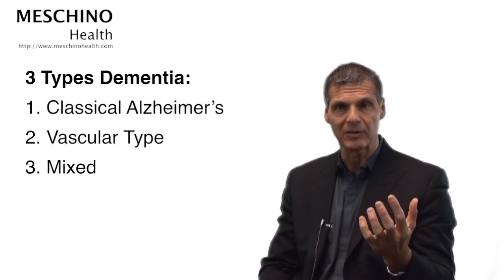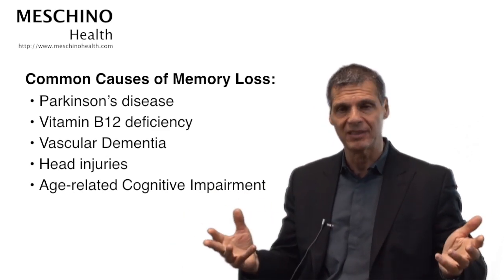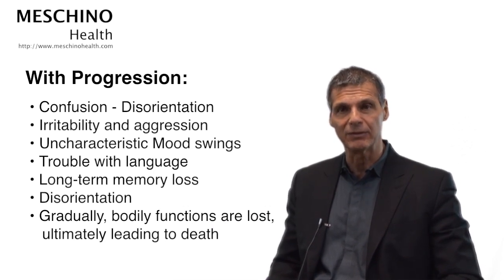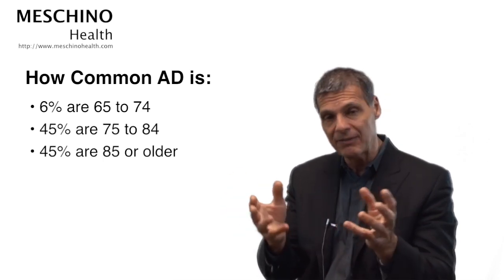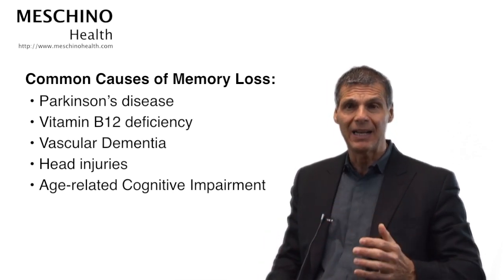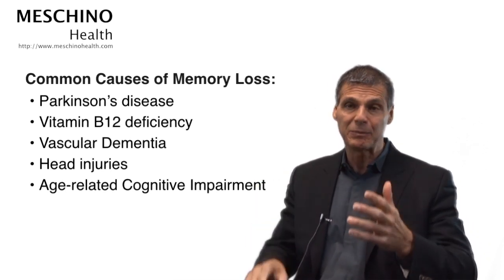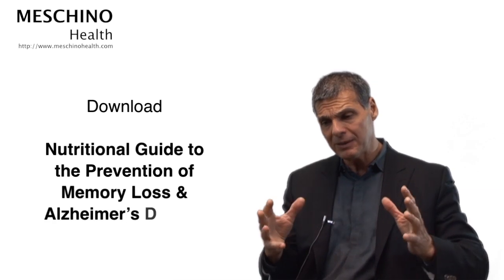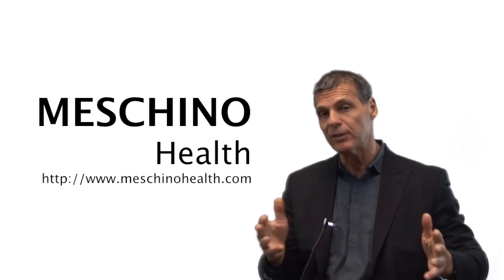What Causes Memory Loss and How to Prevent It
Learn about memory loss and how to prevent it naturally. Dr. Meschino explains what different types of memory loss are, associated symptoms, causes of memory loss and gives natural prevention methods.